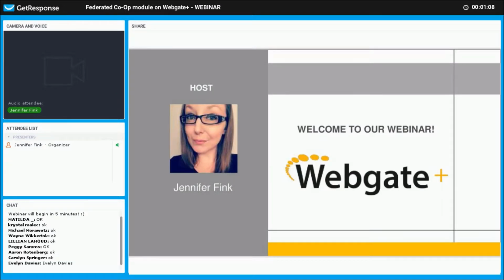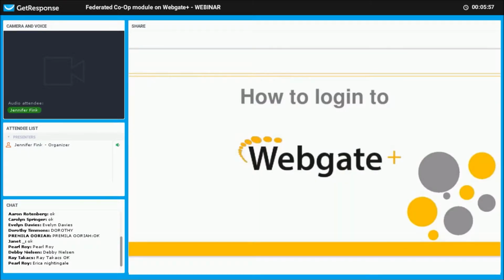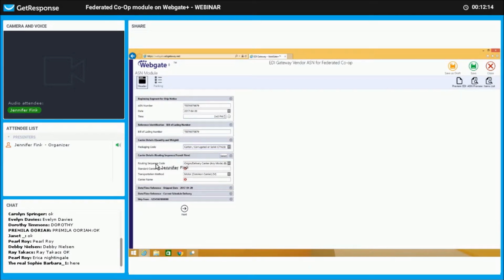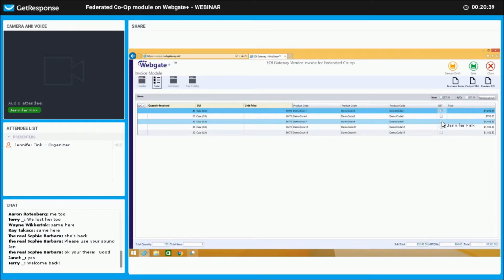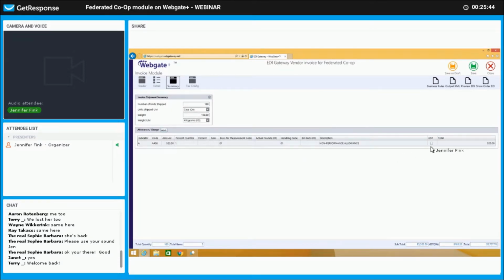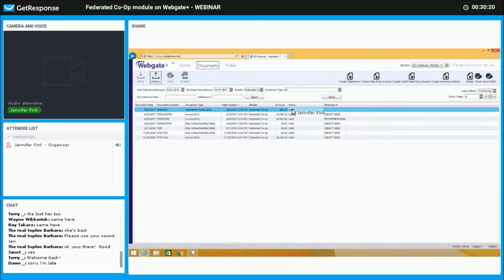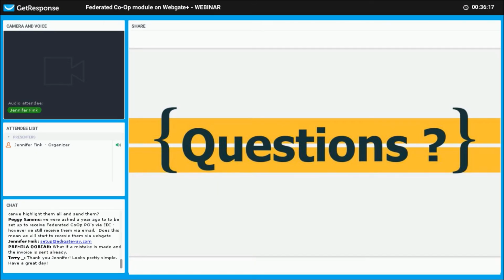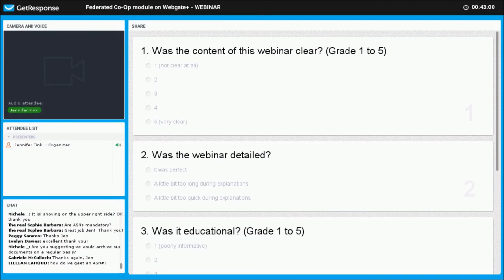EDI with FED COOP 04/20 - Vendors migration on Webgate+ by EDI Gateway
Welcome to our webinar introducing the migration of Federated Co-Op vendors on our web user-friendly portal : Webgate+.
Host : Jennifer Fink